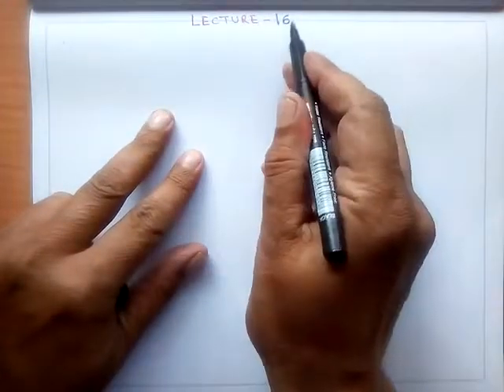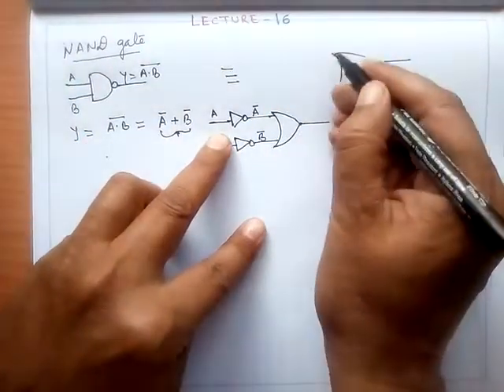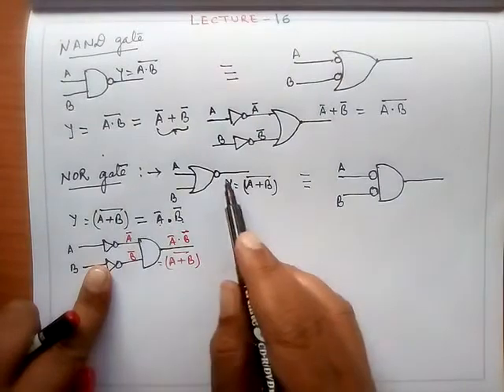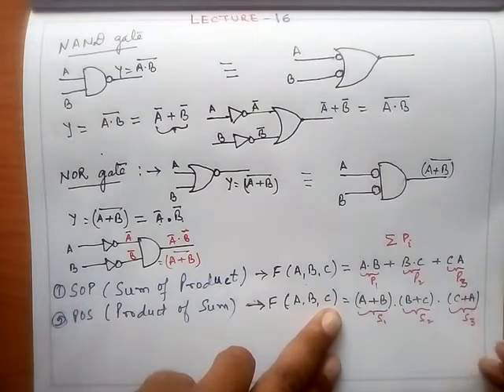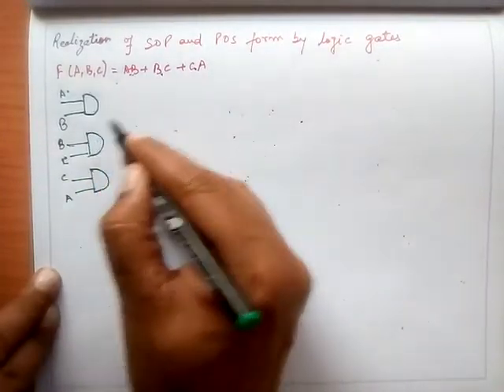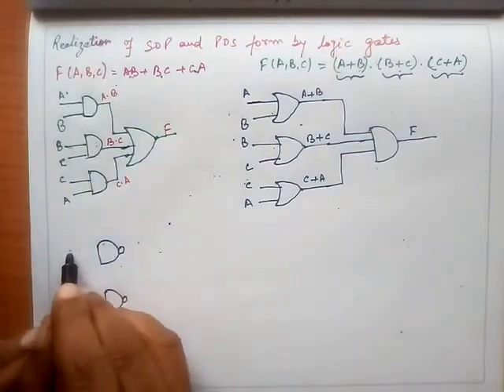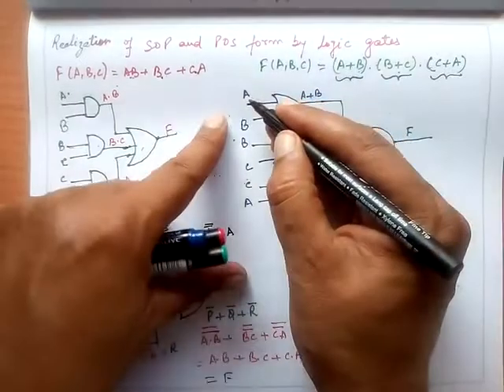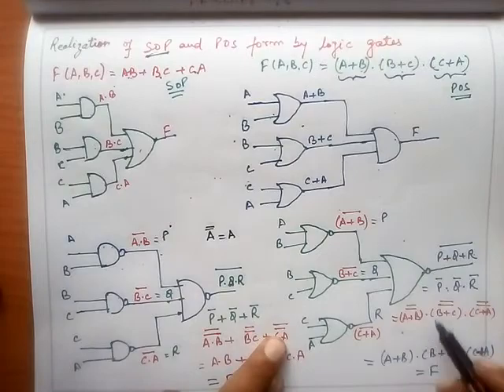LECTURE 16 SOP & POS form